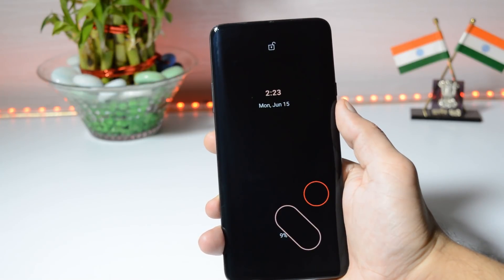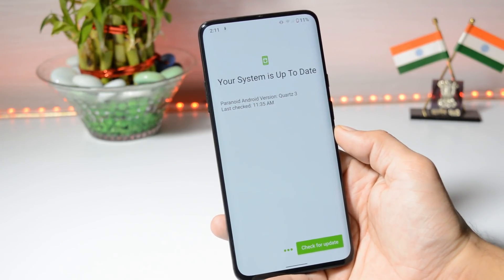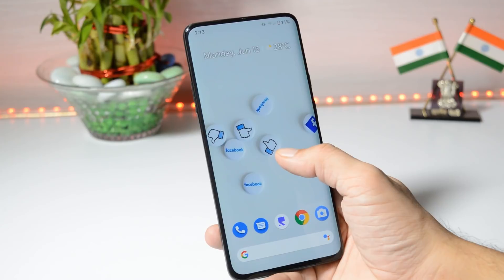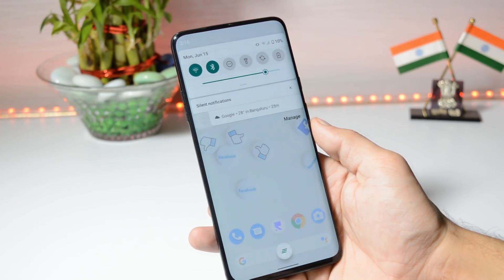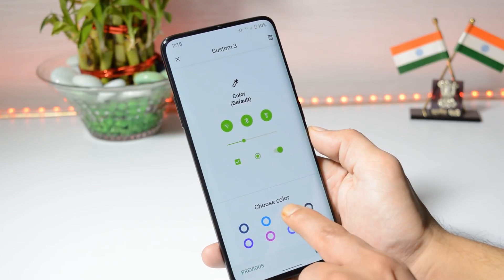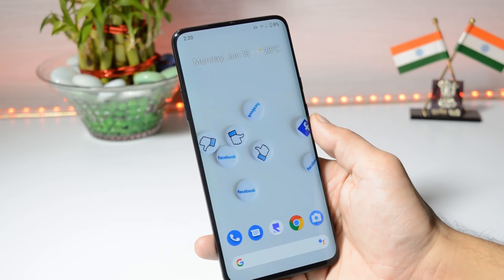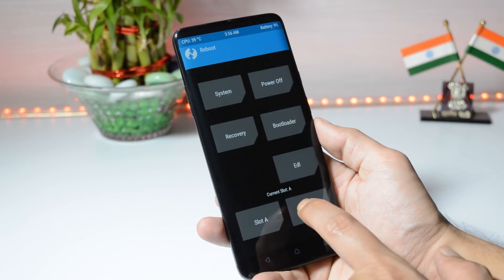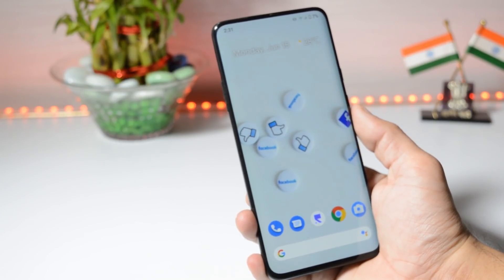Paranoid Android Quartz 3 New features & Installation Guide Oneplus 7 Series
Paranoid Quartz 1 and Quartz 2 are already available for a bunch of phones including OnePlus 7 Pro, OnePlus 6/6T, 3/3T, OnePlus 5, Xiaomi Mi 9, Mi 6, Redmi 5.